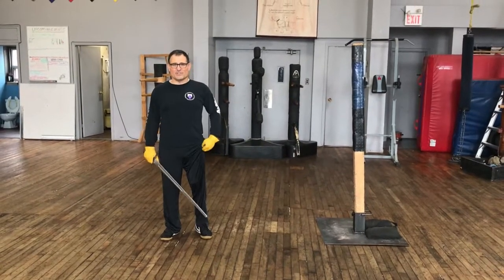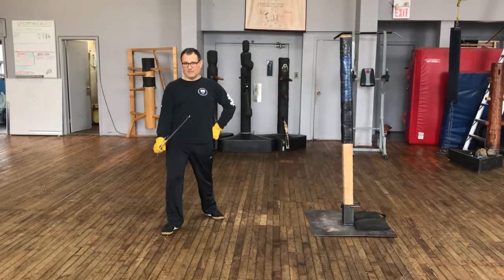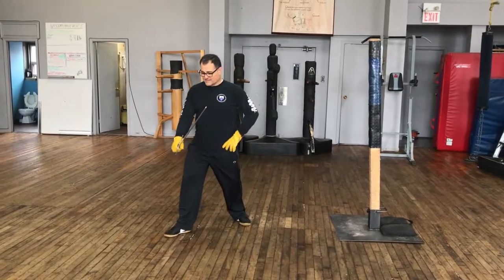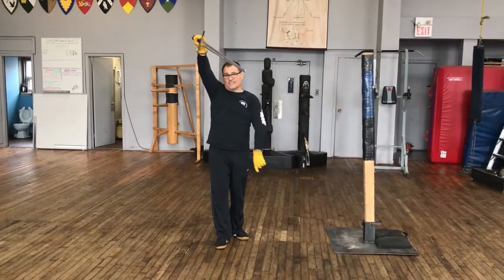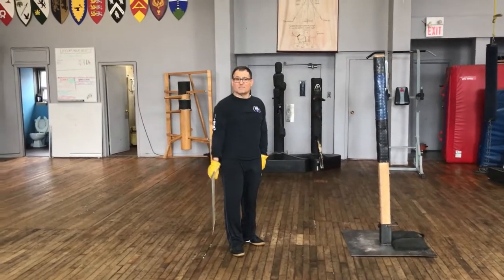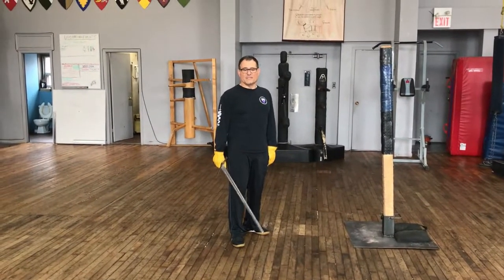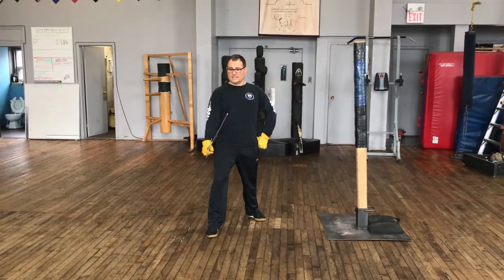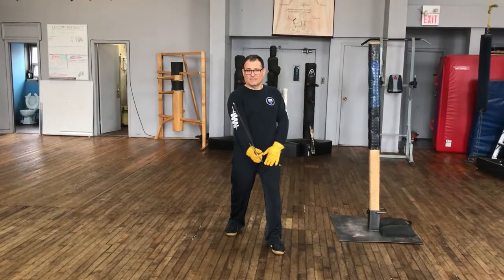Solo Training - March 2020 - Bolognese - The Guards